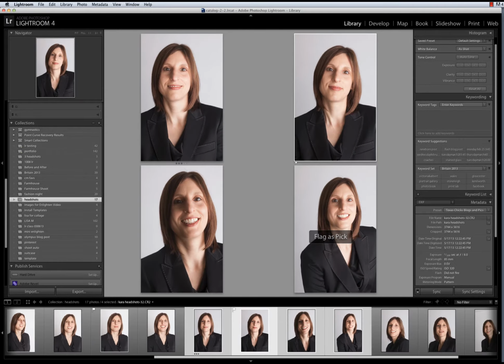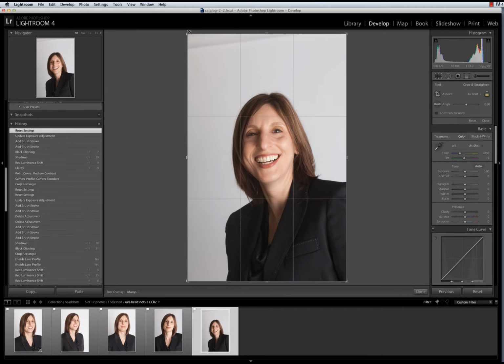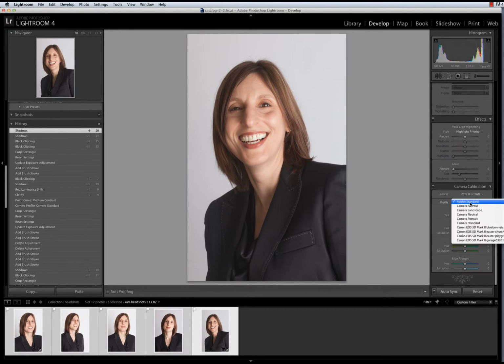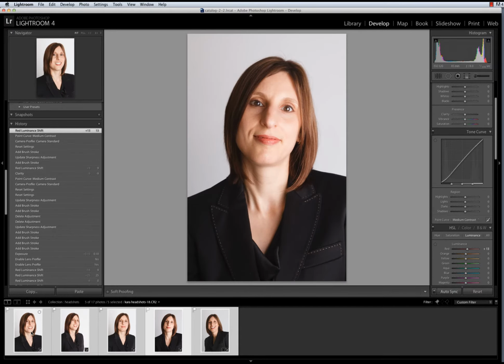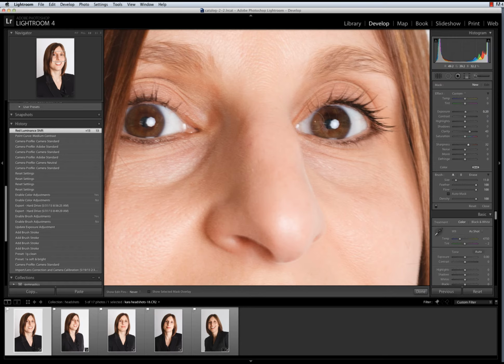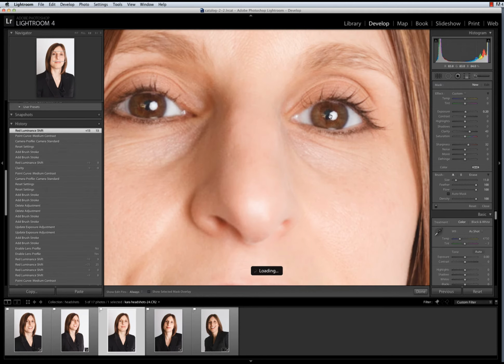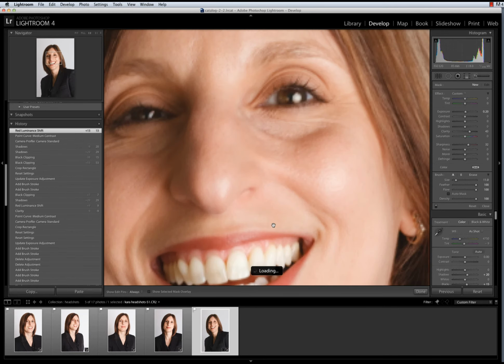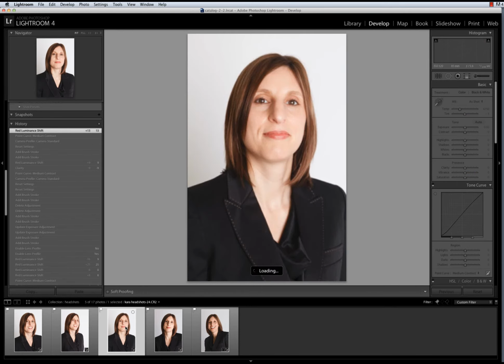Editing in Lightroom - Quick & Easy.mp4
In 3 minutes, you can pick your favorites out of a group of 20 photos and edit them too!